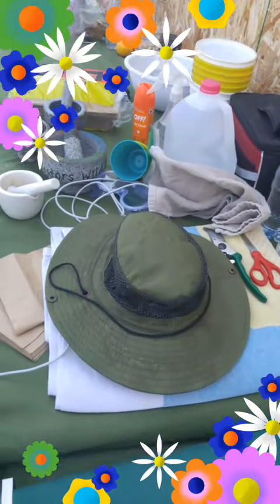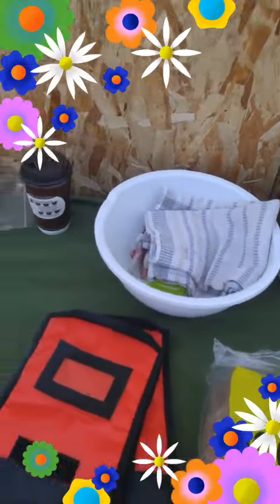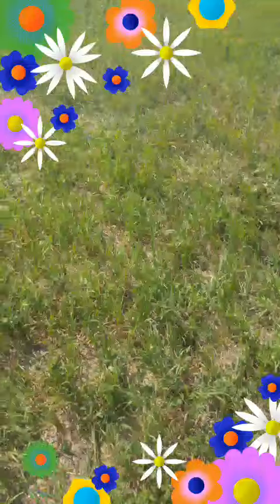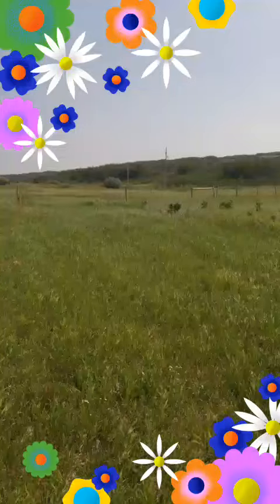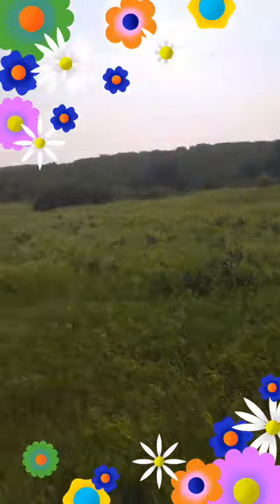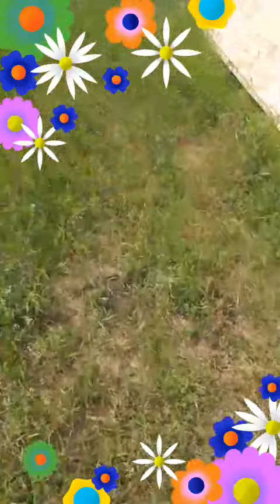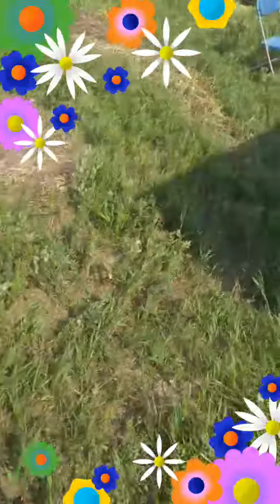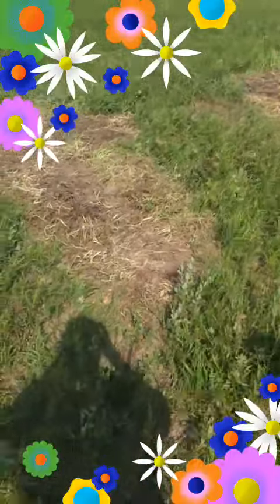Herbal Medicine Picking event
Event: Herbal Medicine Picking
Date: Tuesday, August 7, 2018
Time: 1:00 p.m. - 6:00 p.m.
Location: ELF ANGELS CREATIONS- Energy Healing Centre, Little Pine First Nation, Saskatchewan, Canada

Note: Event is FREE. Bring your own food, water, pillow cases to put your medicines in, and a blanket to sit on. It might be hot so dress accordingly.